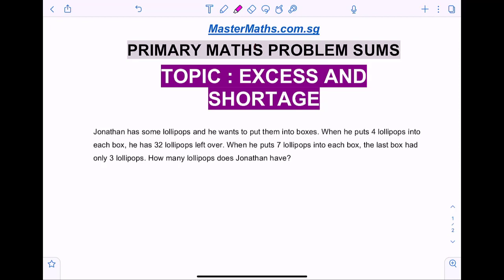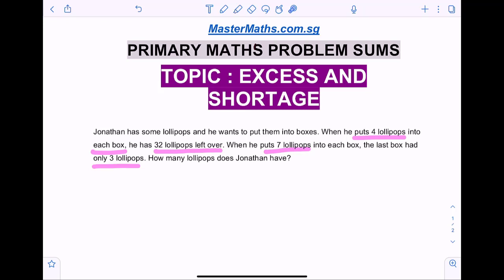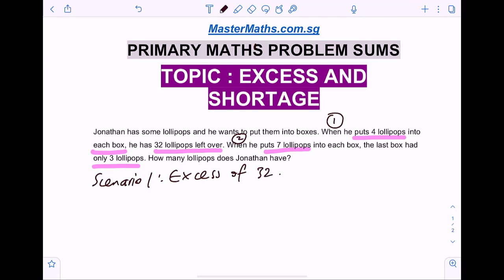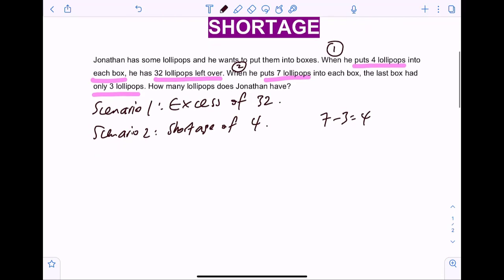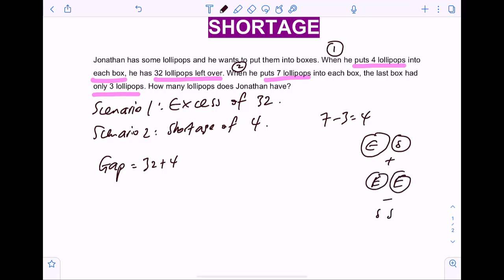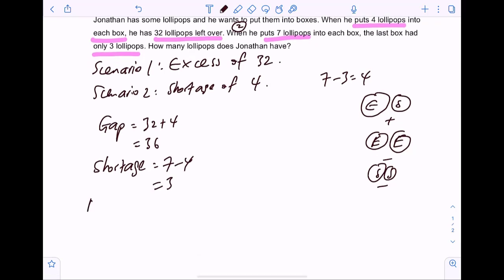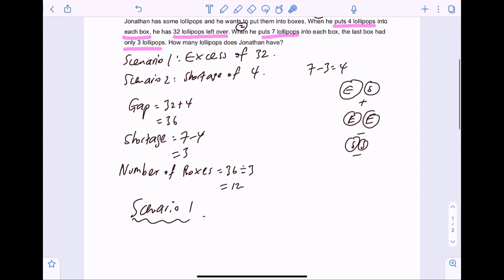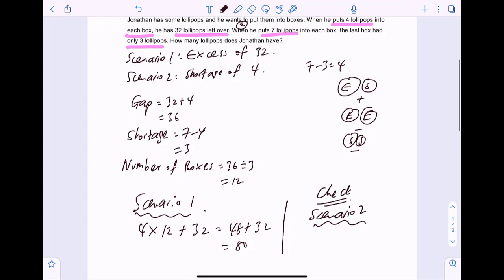Excess and Shortage Lollipops | Learn Problem Sums | PSLE MATHS PREP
Excess and Shortage Problem Sums